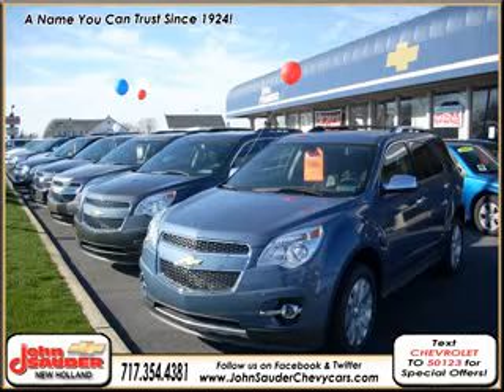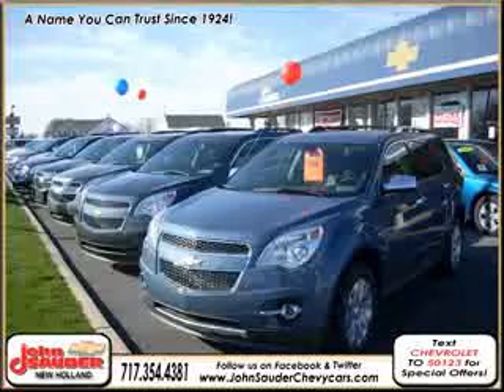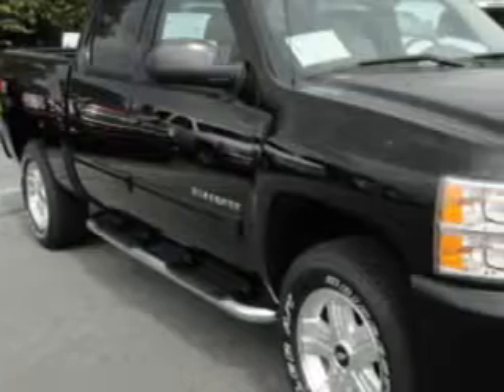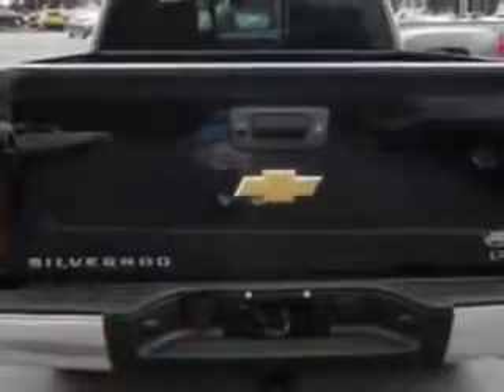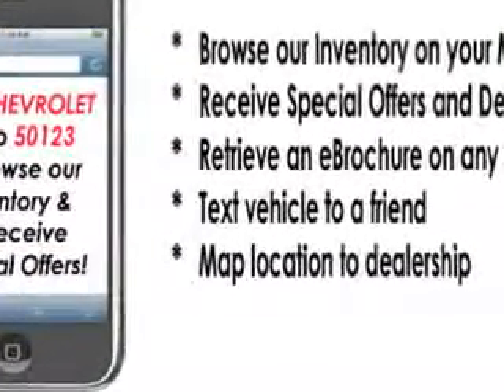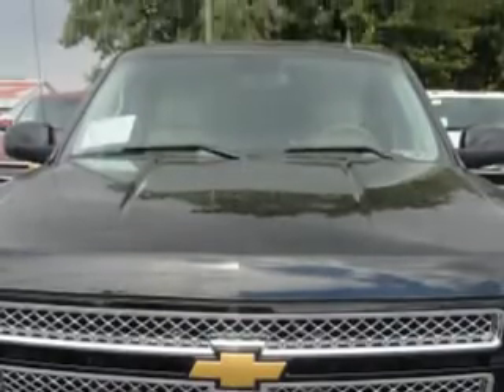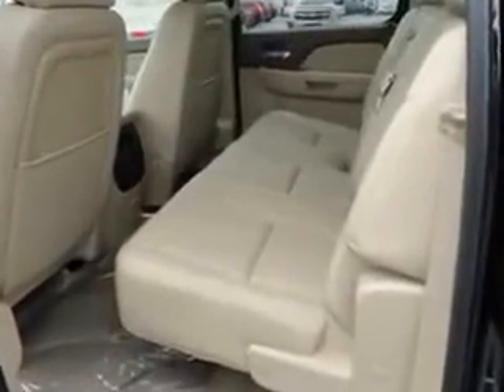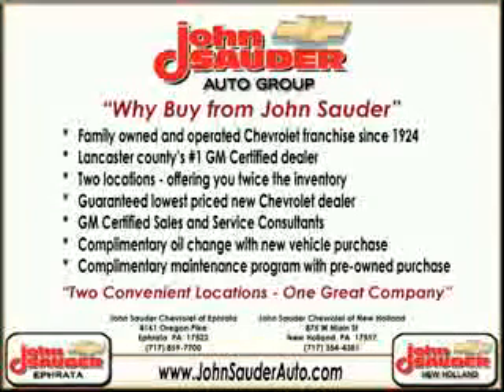Chevrolet Silverado, John Sauder Of New Holland- New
Chevrolet Silverado, John Sauder Of New Holland- John Sauder Of New Holland knows you want more than just a car. you have a purpose for your vehicle. imagine driving this Black 2013 Chevrolet Silverado 1500, equipped with an 8 Cyl. engine  and an automatic transmission with  only 5 miles. enjoy this utility truck with features like heated driver and passenger seating, power lumbar seats, power driver and passenger seating, on steering wheel audio and cruise controls, auto-dimming mirrors, heated outside mirrors, power folding mirrors, turn signal mirrors, remote ignition system, and much more. Get where you need to go, enjoy the drive, and have peace of mind in this 2013 Chevrolet Silverado 1500. see us at John Sauder Of New Holland today!

miles-      5

vin- 3GCPKTE74DG173859

875 West Main ST